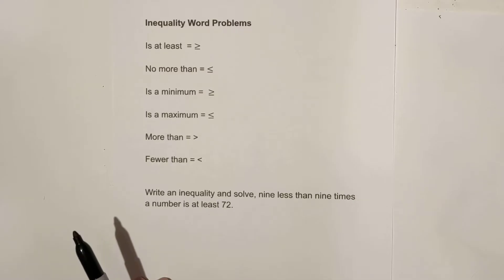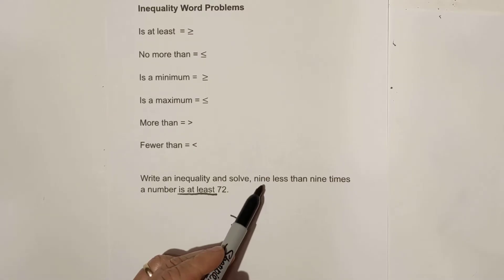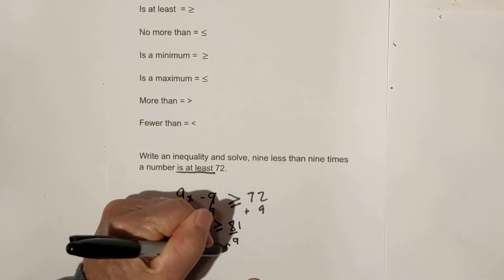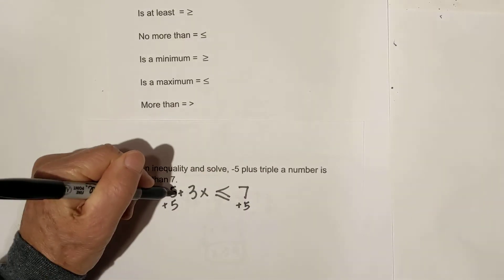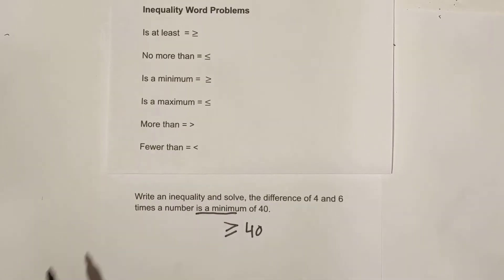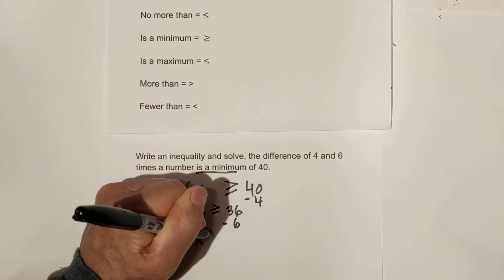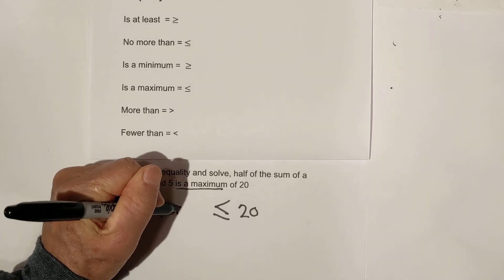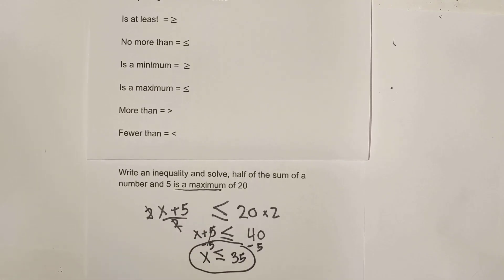Solving Word Problems in Algebra - Inequality Word Problems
Learn how to solve inequality word problems. The key is using the clues from the words to set up the inequality properly.

MGSE6.EE.5 Understand solving an equation or inequality as a process of answering a
question: which values from a specified set, if any, make the equation or inequality true?